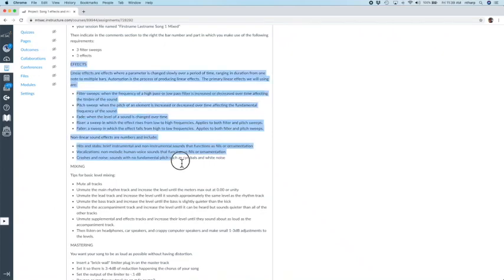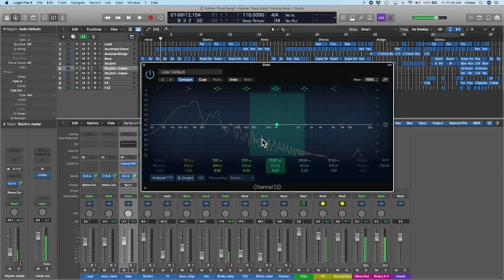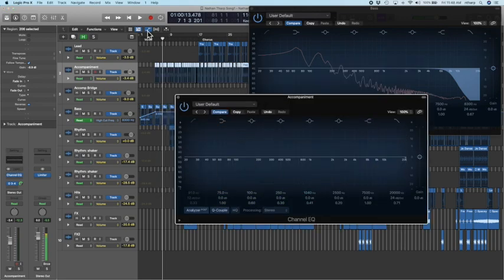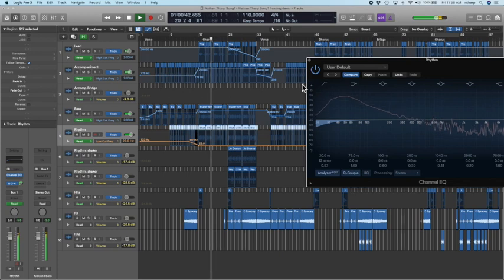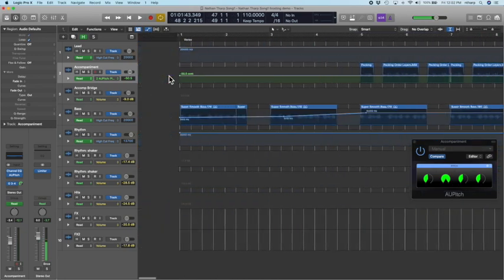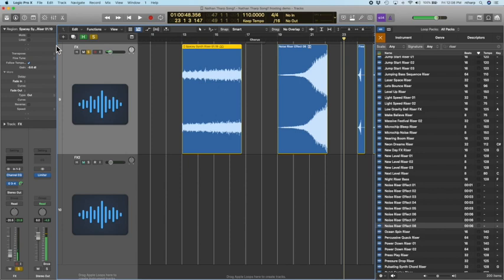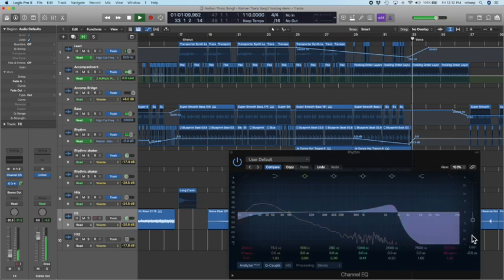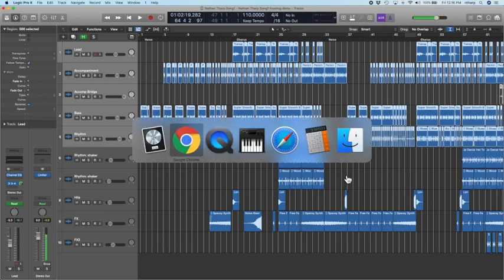Creating an EDM Track #6: Adding effects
This video is about creating an EDM track